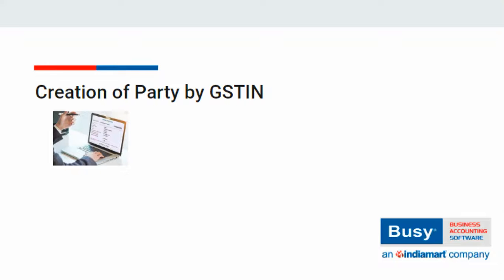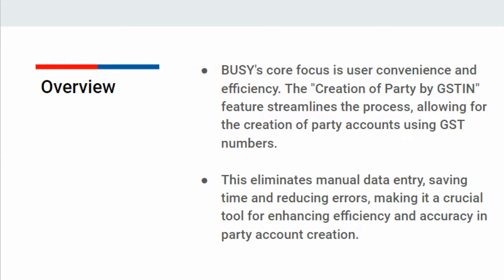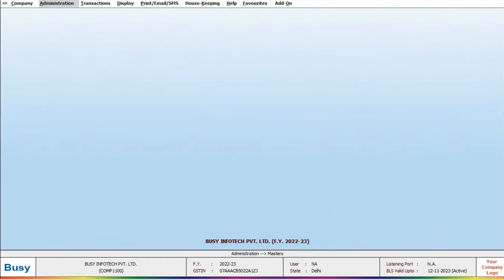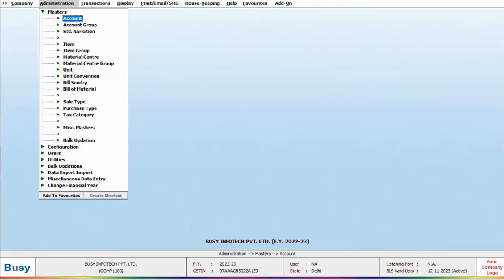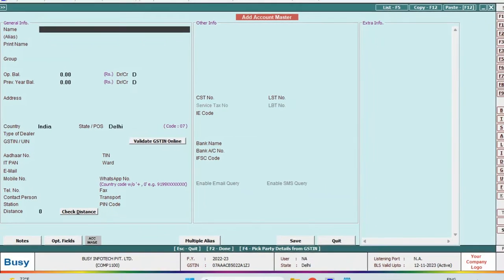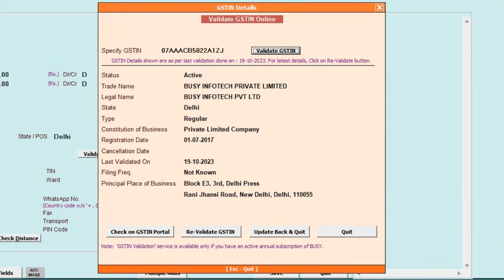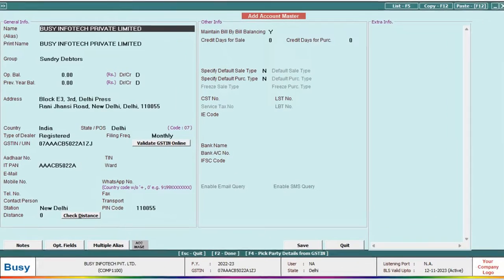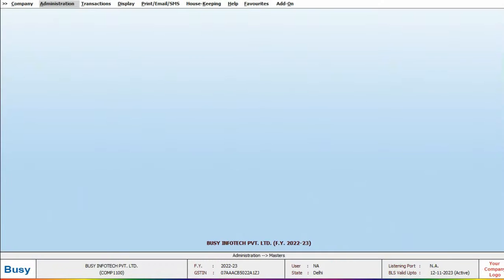Creation of Party by GSTIN (English) | Create Party Master through GSTIN in BUSY | GST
BUSY's core focus is user convenience and efficiency. The "Creation of Party by GSTIN" feature streamlines the process allowing for the creation of party masters by GST number. This will thus eliminates manual data entry, saving time and reducing errors thereby making it a crucial tool for enhancing efficiency and accuracy in party account creation.